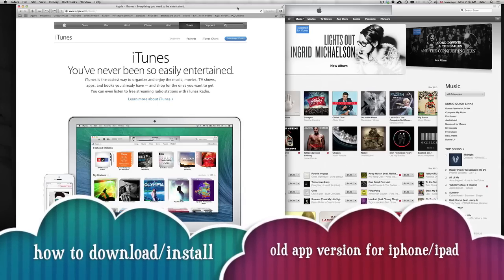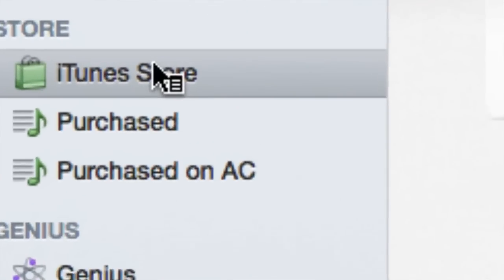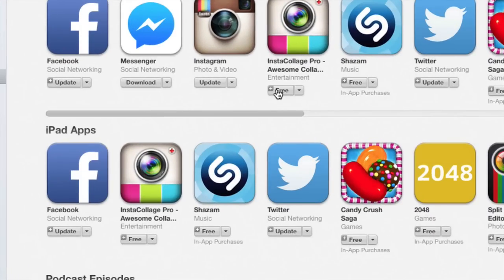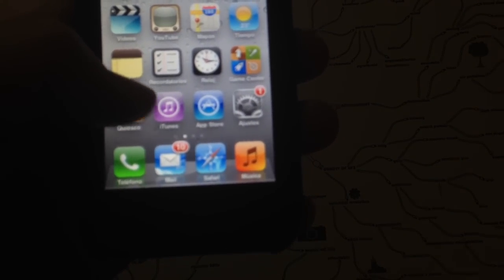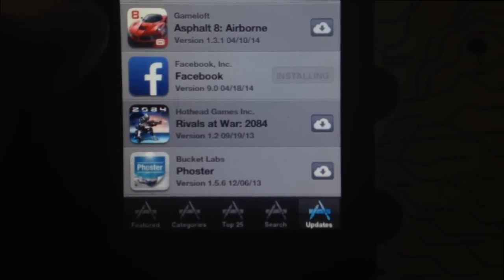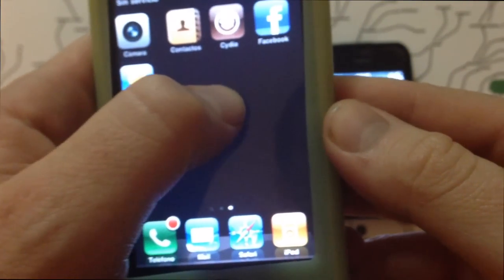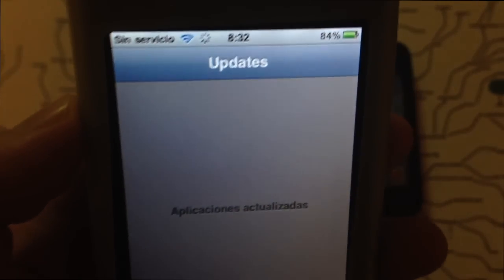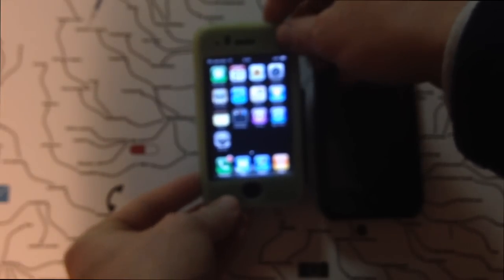How to download Facebook apps for iPhone 3G iPhone 3GS iPad 1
How to download apps for iOS 4, iOS 5- without iOS 6 iOS 7
old apps
old Facebook